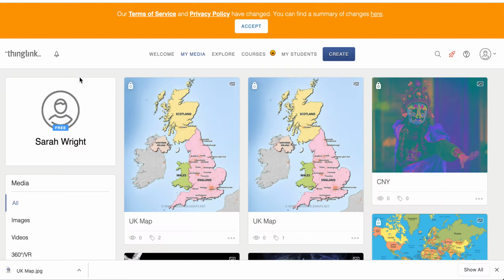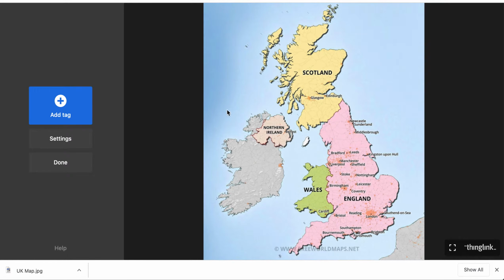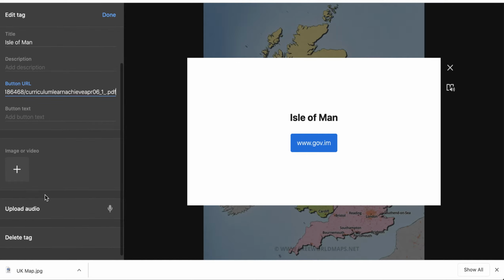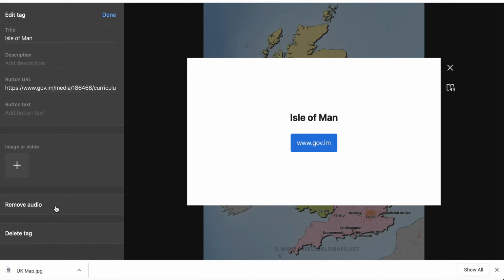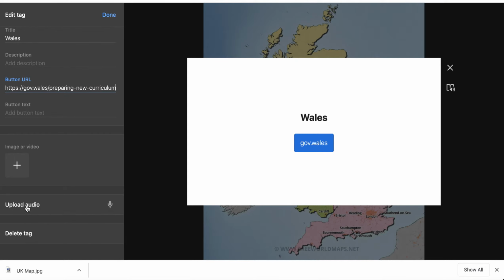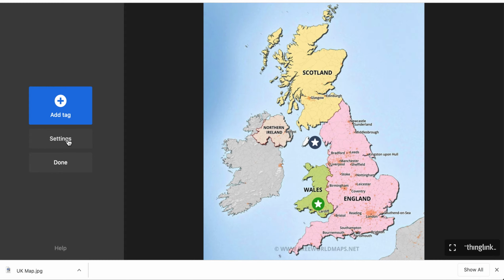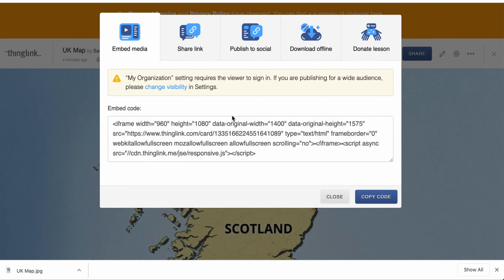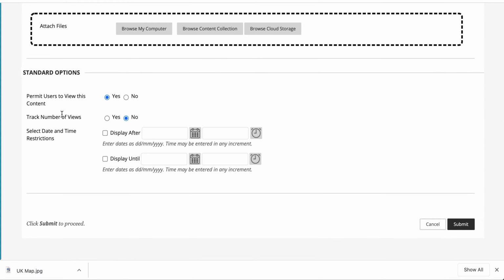Creating and sharing a Thinglink